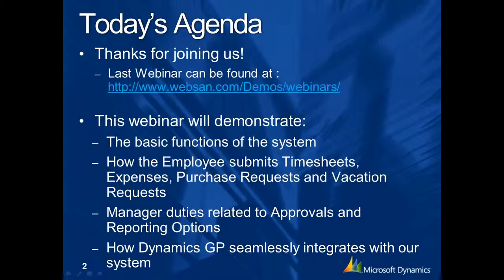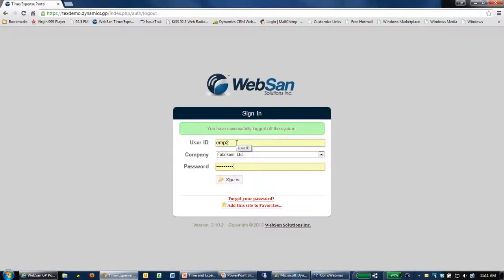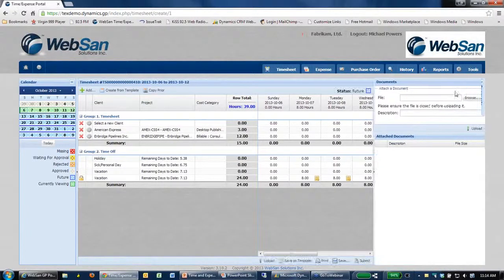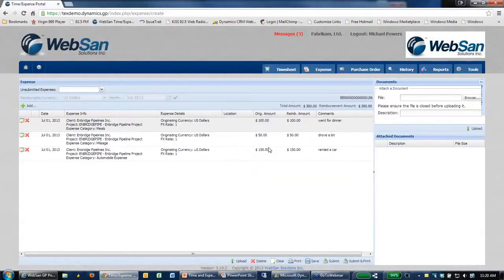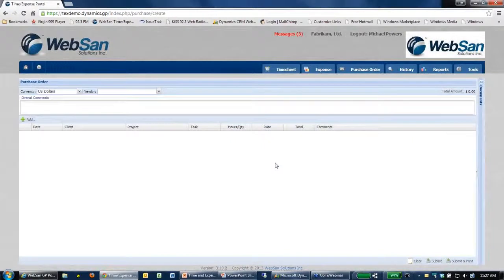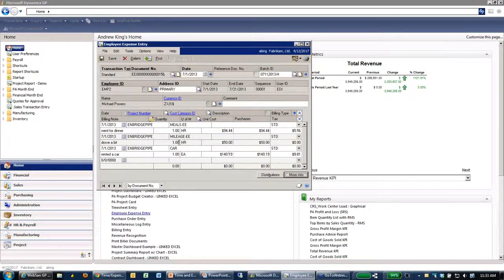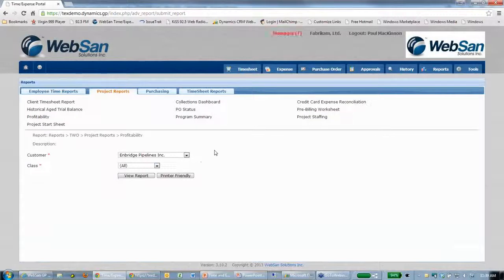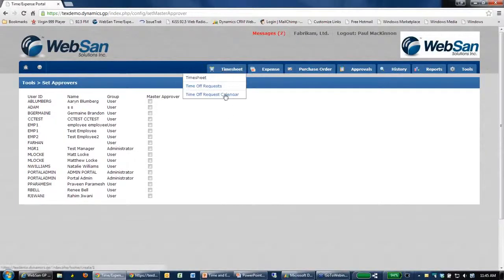Time and Expense Management